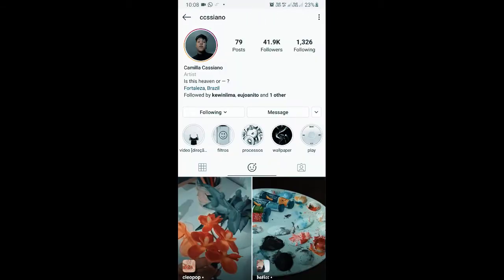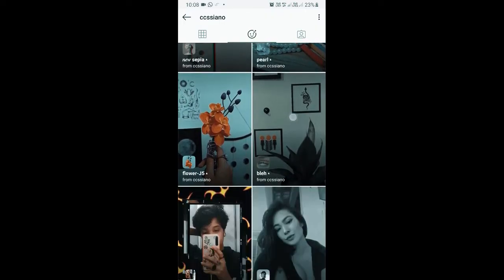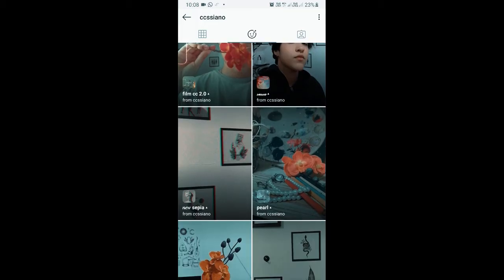How to get sepia filter on Instagram